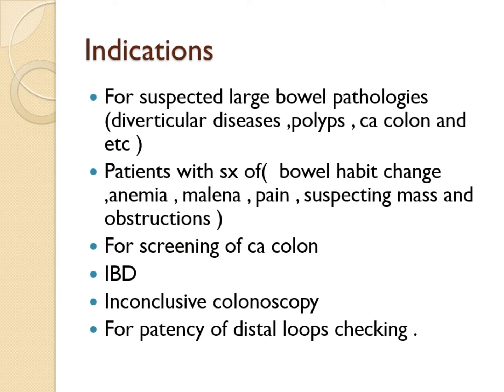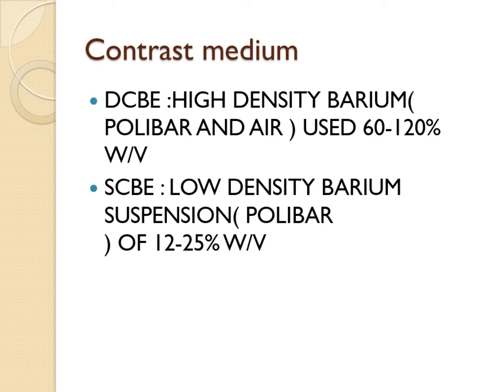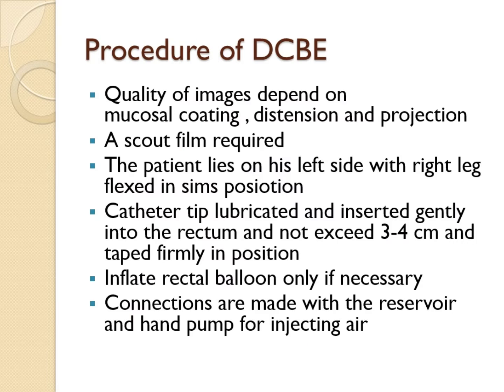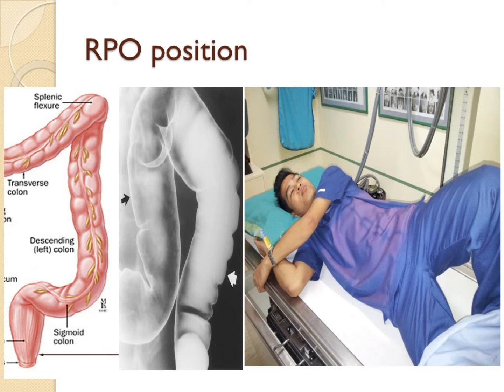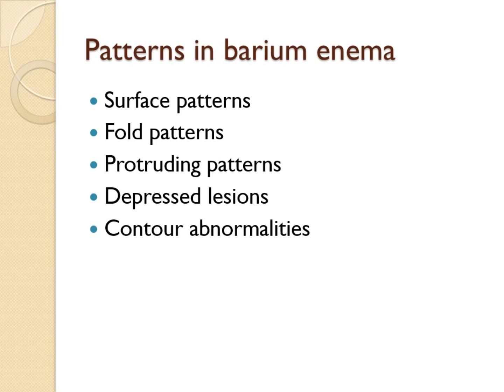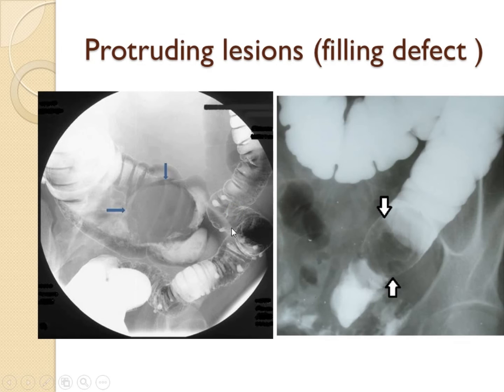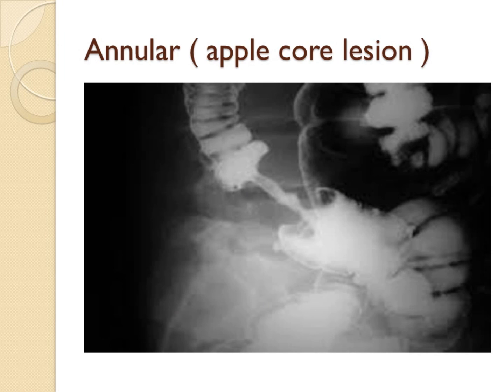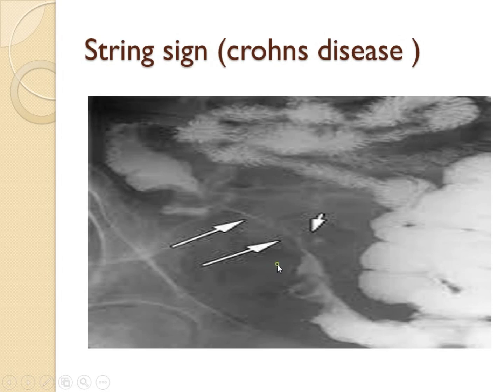Barium Enema, procedure and patterns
Demonstration of the procedure of barium enema and the different imaging findings seen on the enema examination
Radiology residents